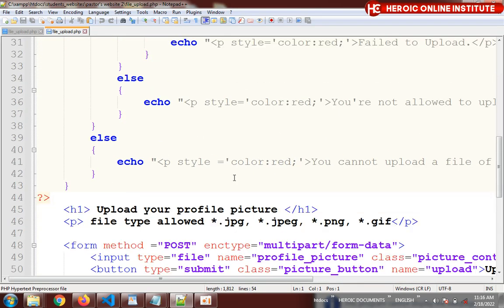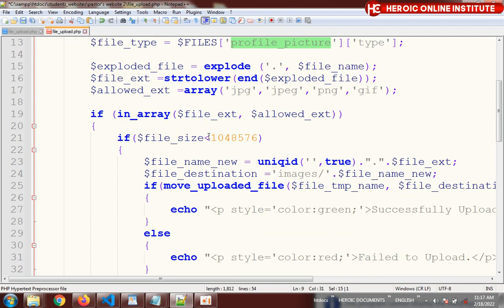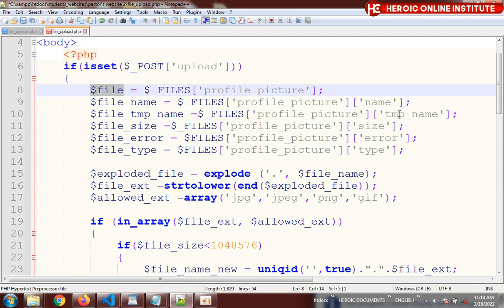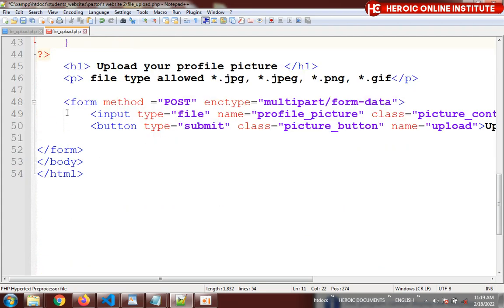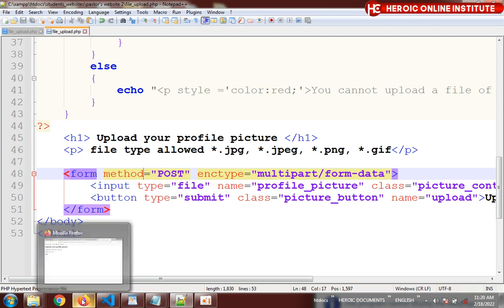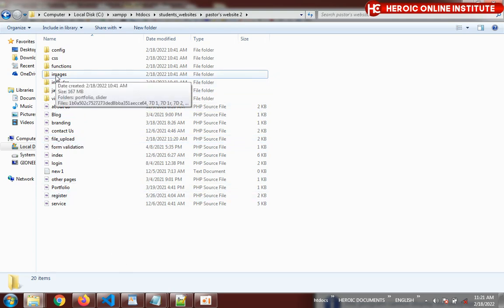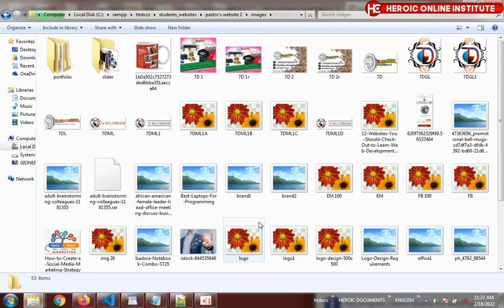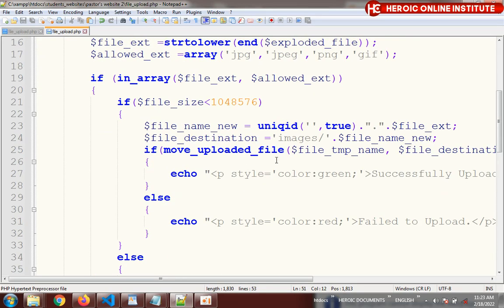Pastor's picture upload correction